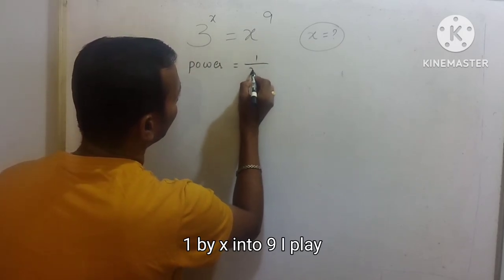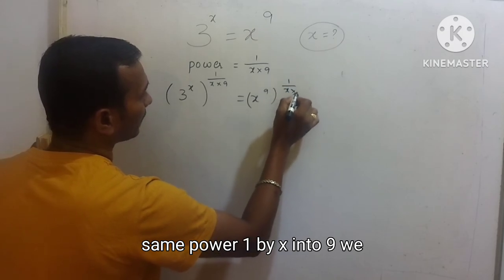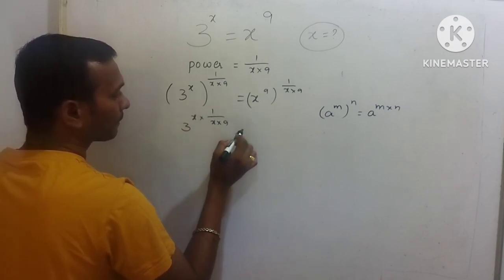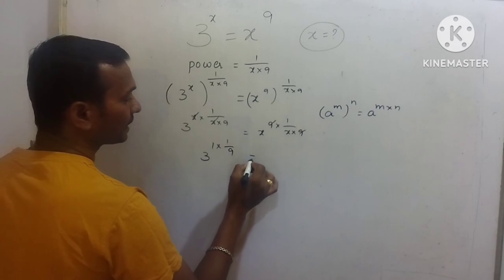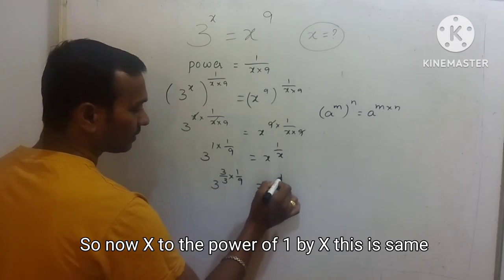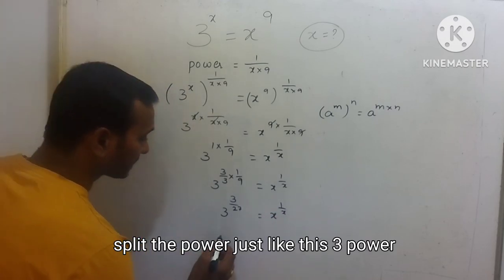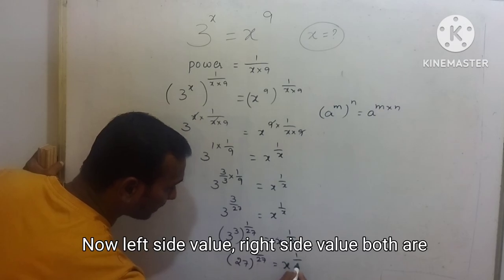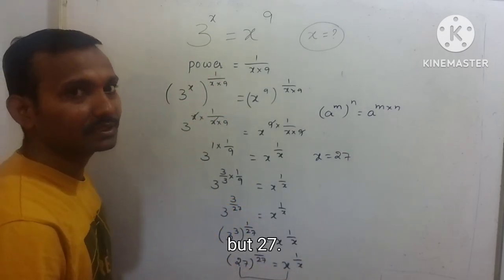3 power x = x power 9 | maths olympiad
3 power x = x power 9

 Telangana mathematics
 Andrapradesh maths
 Telangana maths